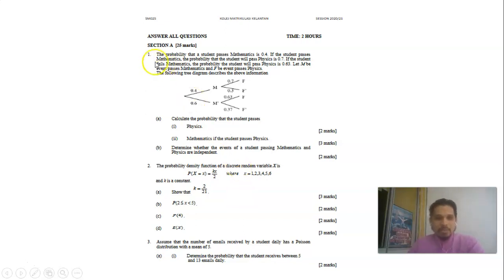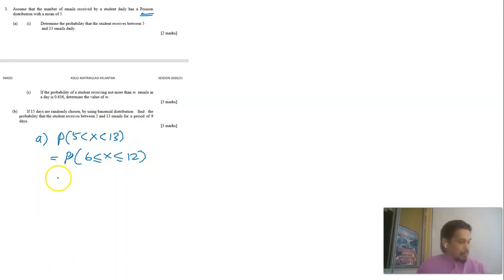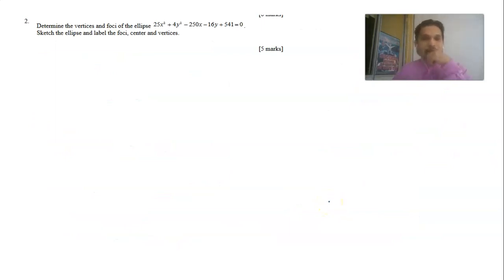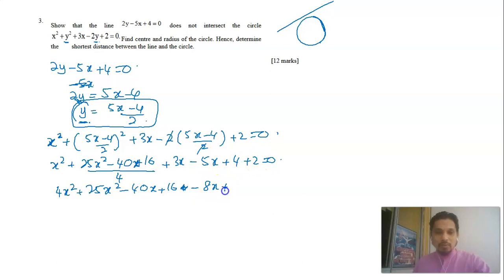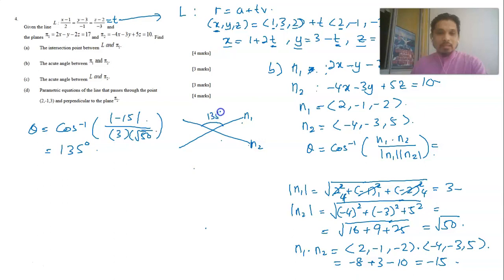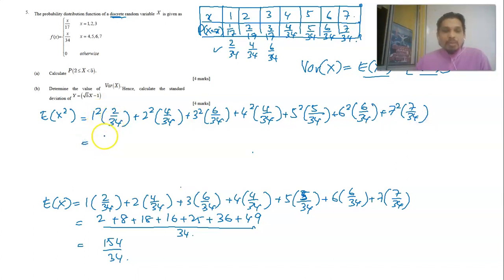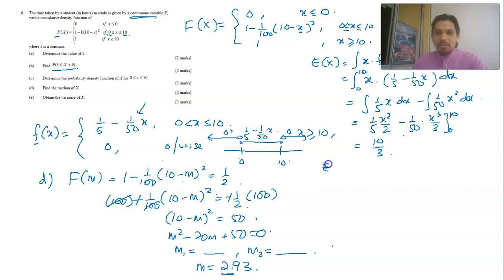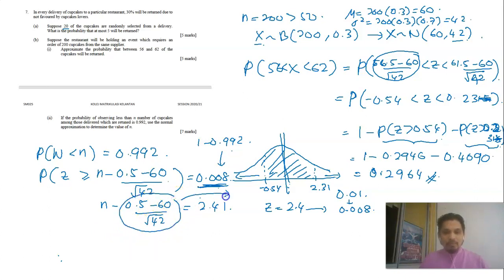SM025 SOLUTION OF PSPM CLONE QUESTION 2021 2022 KMKt